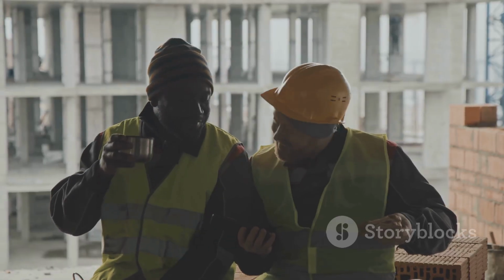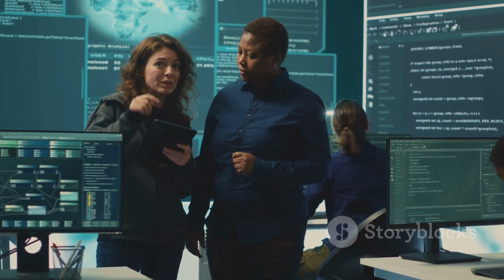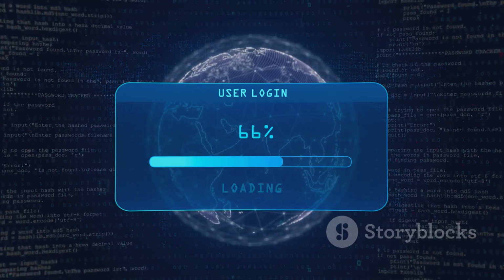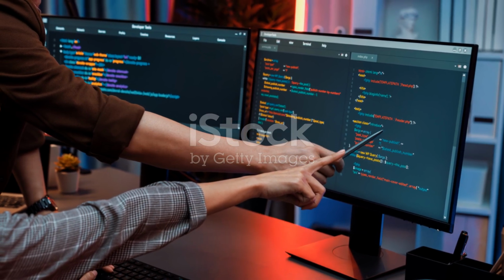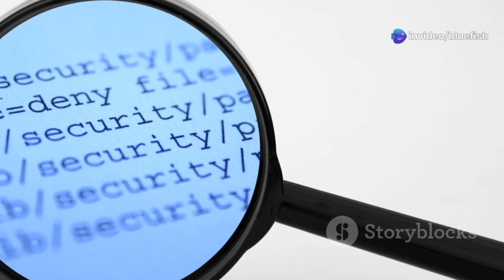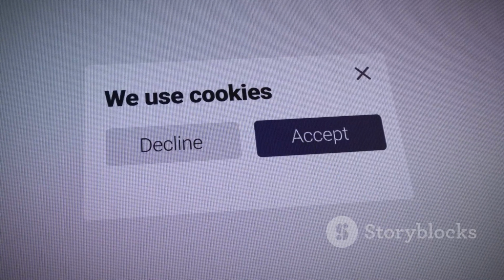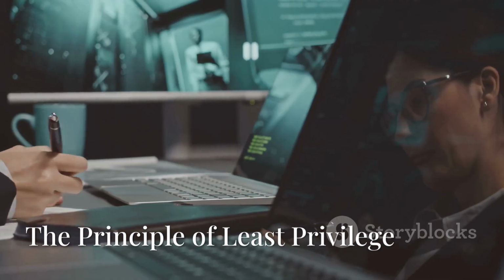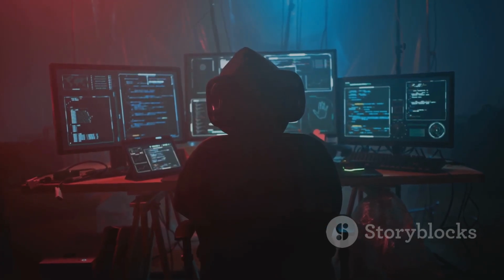Best practices for secure coding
Secure coding is essential for protecting applications from vulnerabilities and cyber threats. Here are some best practices:
1. Input Validation:Always validate and sanitize user inputs to prevent SQL injection and cross-site scripting (XSS).
2. Authentication & Authorization: Implement strong authentication mechanisms and enforce role-based access control.
3. Secure Data Handling:** Encrypt sensitive data both in transit and at rest.
4. Error Handling & Logging:** Avoid exposing detailed error messages to users and log security-related events securely.
5. Code Review & Testing: Conduct regular security audits, penetration testing, and static code analysis.
6. Dependency Management:Keep third-party libraries and frameworks updated to mitigate known vulnerabilities.
7. Session Management: Use secure cookies and implement proper session expiration policies.
8. Least Privilege Principle: Restrict access rights to the minimum necessary for each user or process.